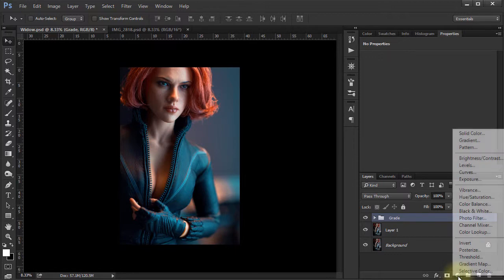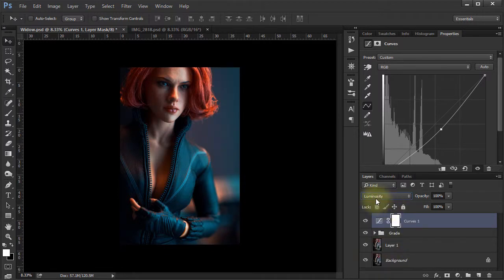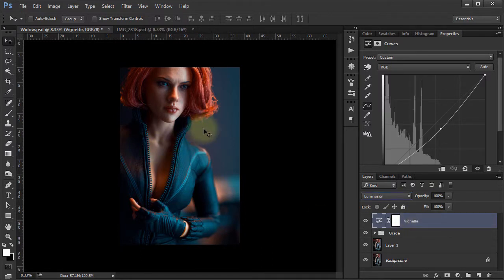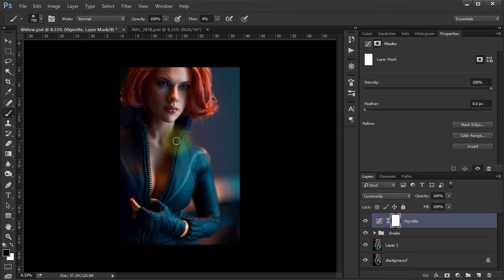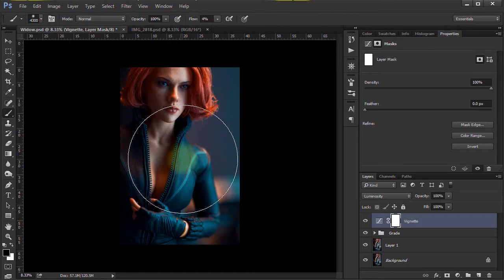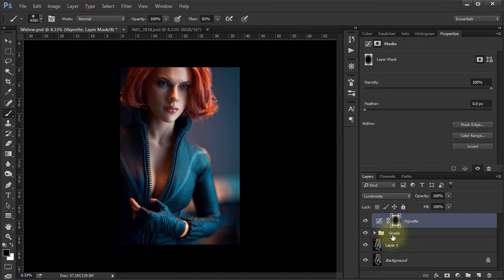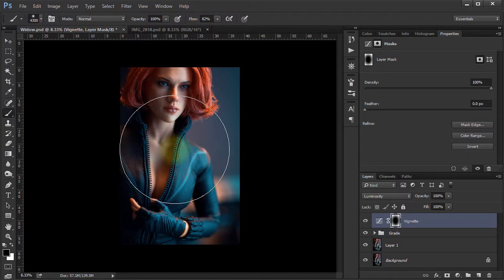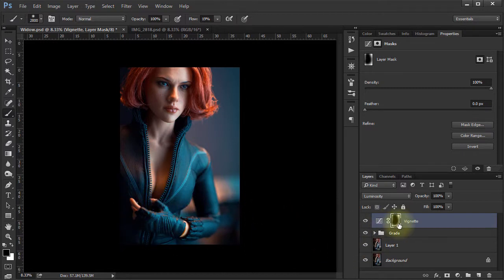Photoshop Vignette Technique - [Retouch]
In this video I show you how I manually create vignettes in Photoshop, and show why using a curves adjustment layer offers you far more control than an automated vignette